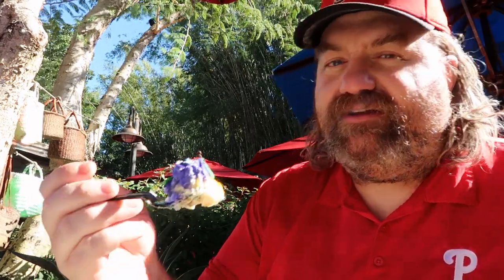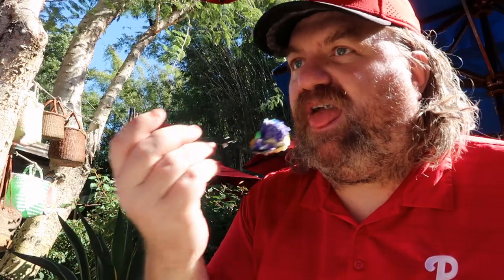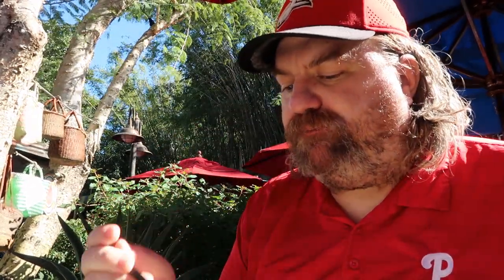Wanjohi Refreshments in Harambe Market at Disney's Animal Kingdom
Rick has a quick dining review from the quick service location in the Africa section of Disney's Animal Kingdom.  Wanjohi Refreshments is located in Harambe Market.